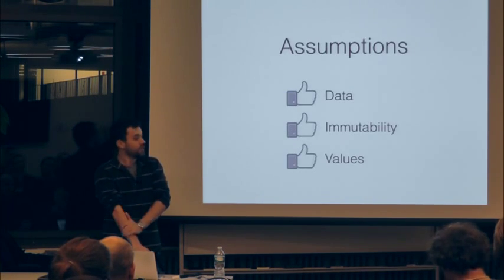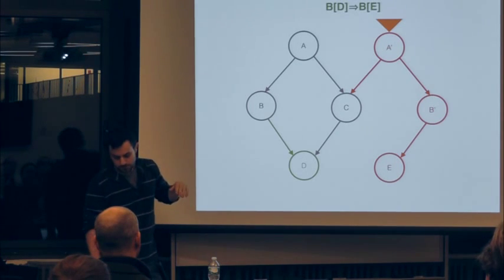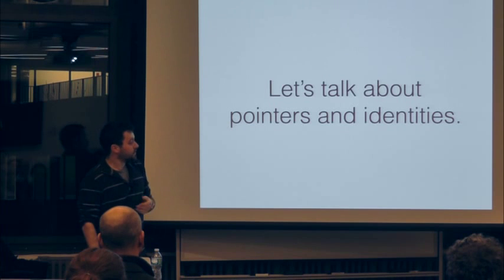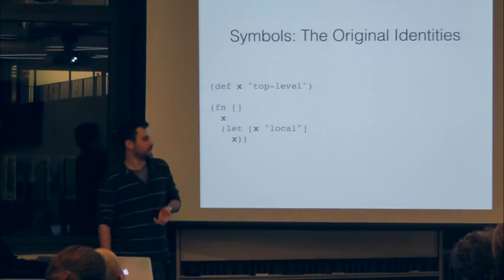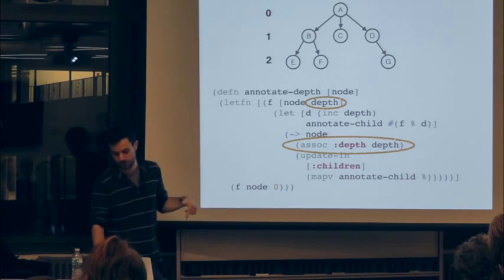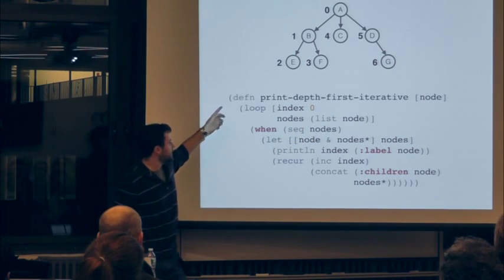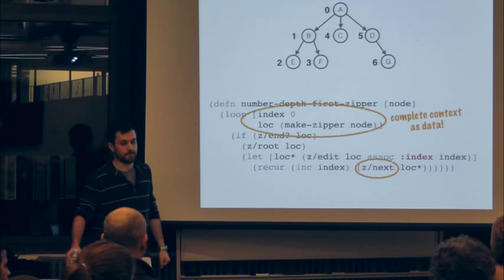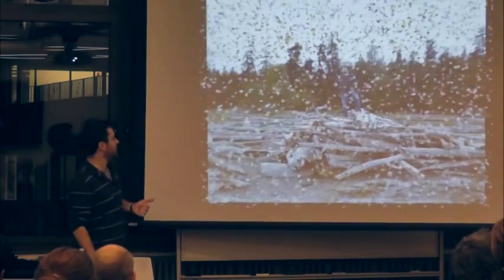Software Dendrology by Brandon Bloom